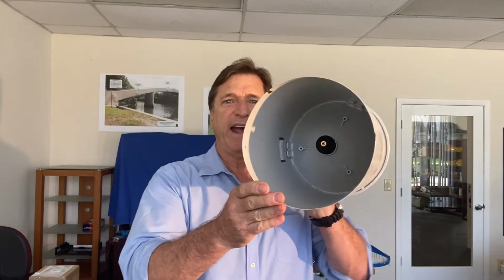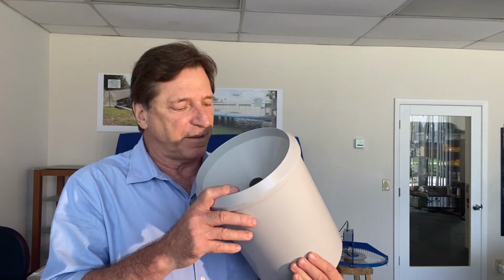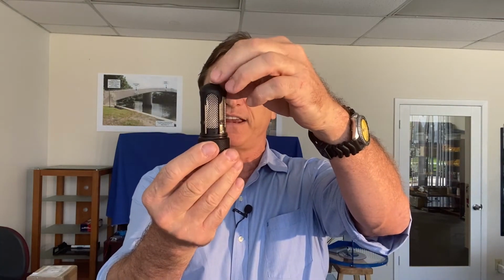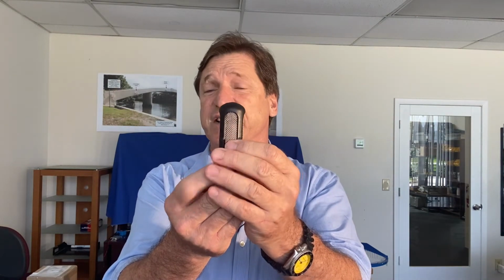Tipping Bucket Rain Gauge Flow Control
This video details why the feature rich TB3 and TB4 Tipping Bucket Rain gauges with unique Flow Control mechanism for Rainfall Measurement and monitoring are the choice for local, state and federal authorities throughout the world.
Gauge Construction:  All anodized aluminum construction
ensures Long life, in excess of 30 years even in coastal areas.
Vertical stainless steel Finger Filter substantially reduces the likelihood of blocking e.g. leaves or animal droppings.  the unique finger filter prevents blocking of the gauge even when debris is present  - substantially reducing field maintenance requirements and most importantly data loss.
Sapphire pivots:  TB3 and TB4 feature Ultra hard sapphire pivots (bearings)  that the tipping bucket rotates on.
Sapphire pivots are extremely hard and shaped like a cone.  The very small tip of the bucket sits in that pivot.  We use sapphire because it is so hard (its a stone after all)...because there is this little bit of play, sapphire pivots never bind up. After 5-6 years a tipper mechanism begins to wear out (this is normal).  We incorporate these robust sapphire pivots on all our gauges - ultra durable  for long field life ensuring the TBRG Tipping Bucket Rain Gauge stays in calibration.  These sapphire pivots will last the lifetime of the gauge and by incorporating these into our gauges it results in long term stability, reliability and accuracy due to reduced wear and tear of the gauge.  Bottom line:  Sapphire pivots significantly reduce wear and tear.
e.g. if you have a network of 30+ Tipping Bucket Rain Gauges, these sapphire pivots provide peace of mind and most importantly high confidence in the accuracy of the data due to long term, stable, worry free calibration. Sapphire pivots resist dust and and eliminate friction due to the smoothness of the stone.   This becomes especially important when multiple gauges are in operation in remote locations.
You can have full confidence that your data is accurate no matter the weather and regardless of rainfall intensity.   Next is the Flow Control Device (Siphon).  As stated by the WMO, most TBRG gauges notoriously underreport the amount of rain they collect.  HyQuest Solutions has overcome this problem using an integrated flow control device (siphon). This integrated flow control device guarantees accurate data from light rain all the way to heavy storms, as the flow control device (siphon) assists in smoothing out the flow of rain into the bucket by controlling the rate of flow, so the gauge is receiving a consistent flow no matter how chaotic the rainfall.  Due to the unique design of the Flow Control Mechanism, ultra hard sapphire pivots, robust construction, upright (vertical) finger filter and Dual Reed Switches - featuring 2 independent signal outputs.  Reed Switch benefit? Should a gauge get hit by lightning or get a voltage spike/suffer a transient spike - a field technician can simply connect the wires to the other reed switch and you are back in business, you have built in redundancy engineered right into the gauge. OR you can do 2 independent outputs to 2 independent systems e.g. SCADA and data logger. The combination of all these features dramatically reduces maintenance (what will your tech do with all his spare time?), thus reducing work load.  What's the take home message?
Long term, stable calibration = better data